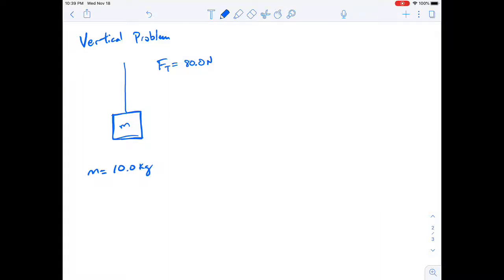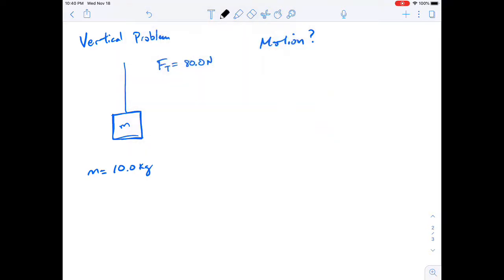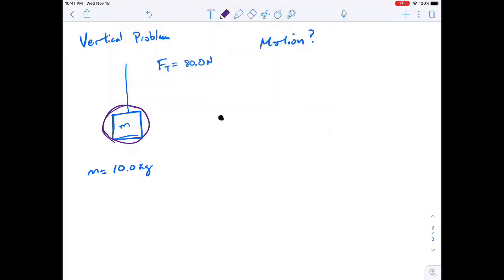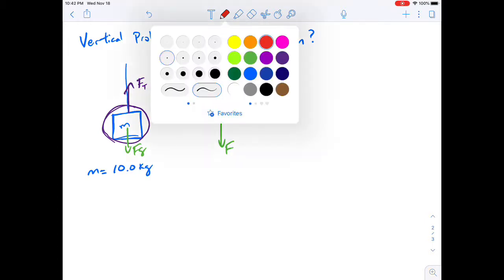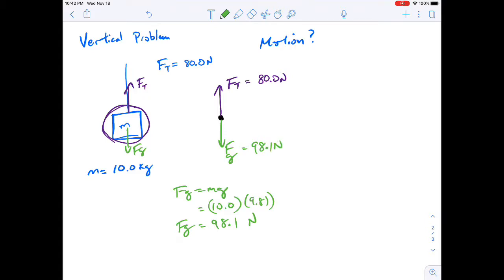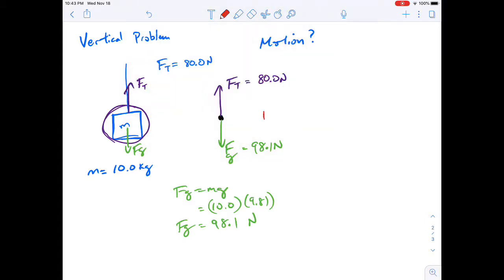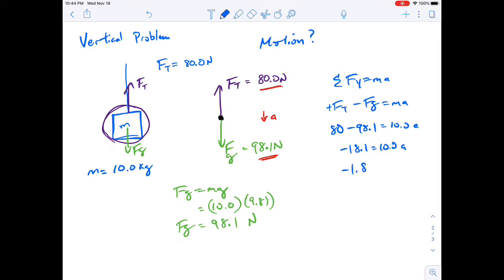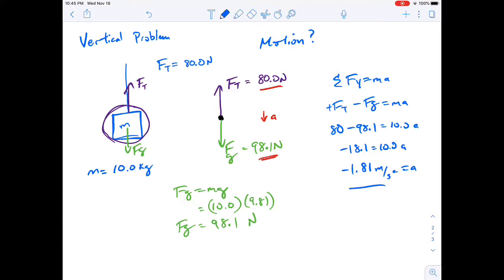Newton’s laws example 2